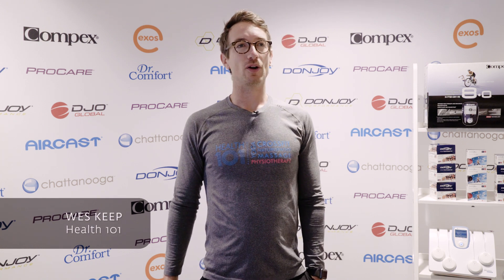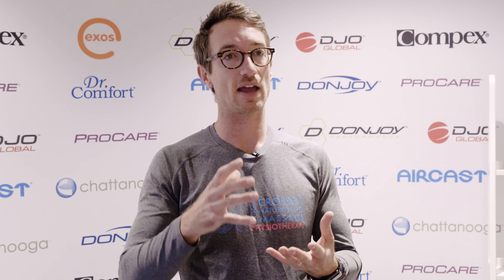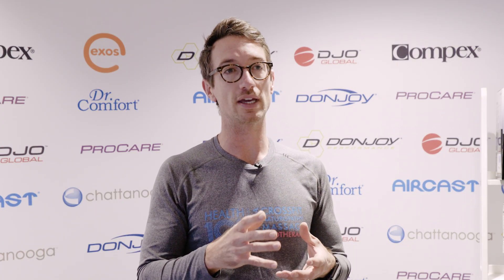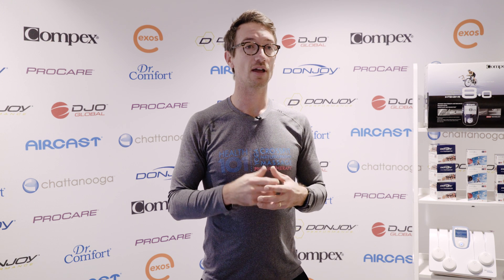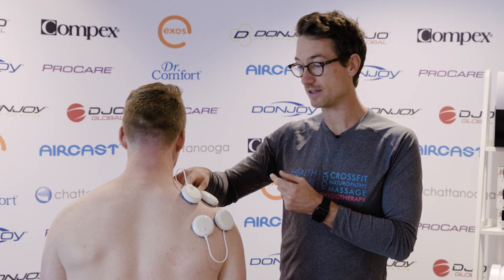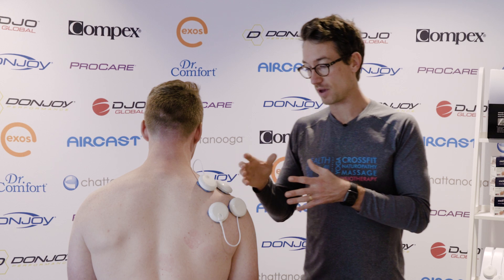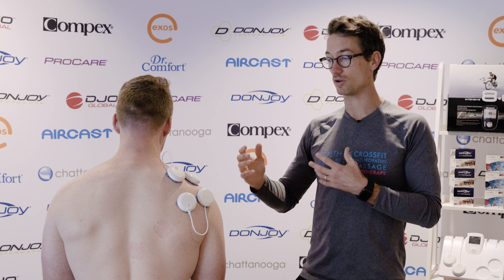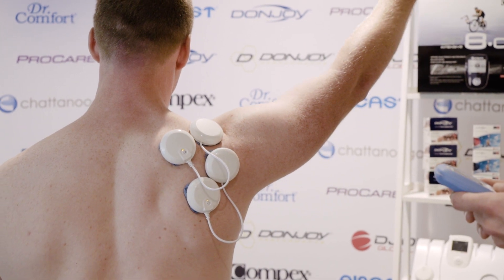Compex Electrical Muscle Stim for Rotator Cuff - Health 101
Wes Keep from Health 101 speaks about how Compex Electrical Muscle Stimulation can be beneficial for the rehabilitation of the Rotator Cuff Muscle.